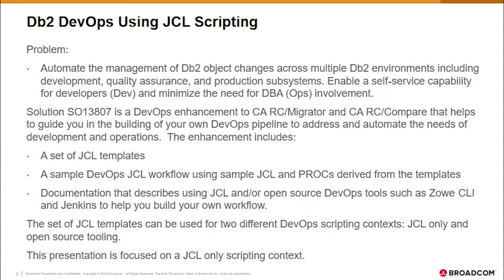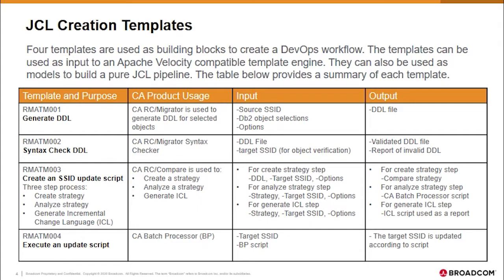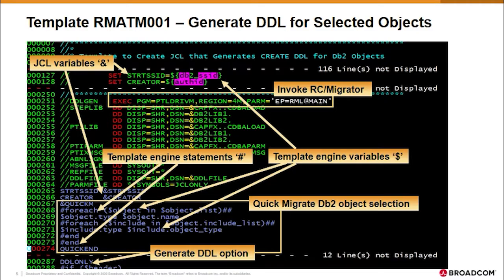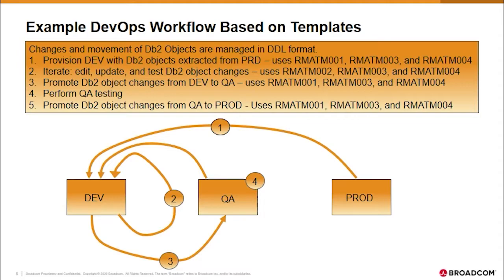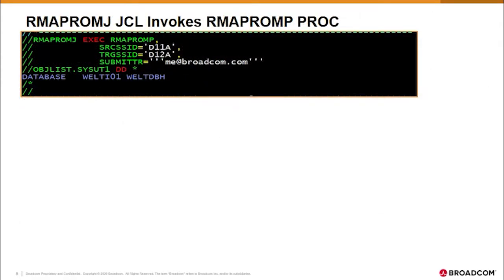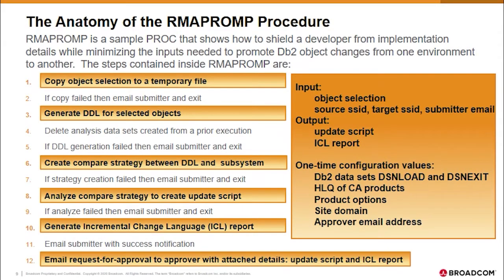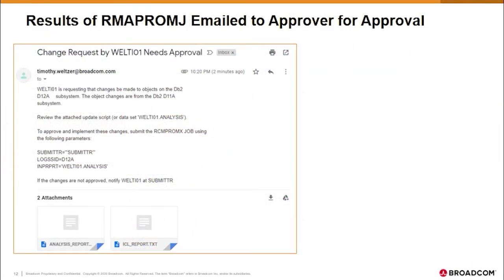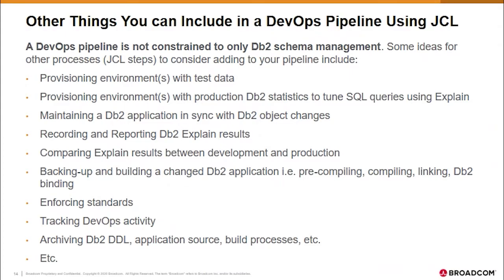Automate Schema Management Using JCL Scripting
Learn how to support DevOps and use JCL scripting to automate the management of Db2 Object changes across multiple Db2 environments, including development, QA, and production subsystems.